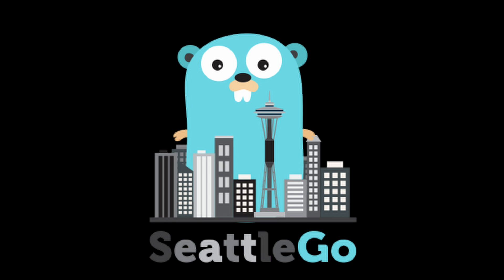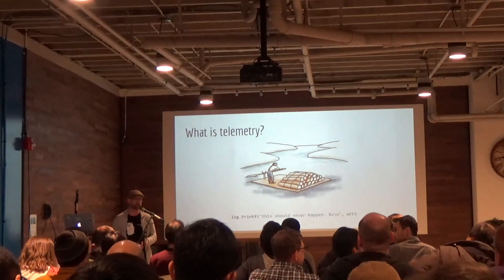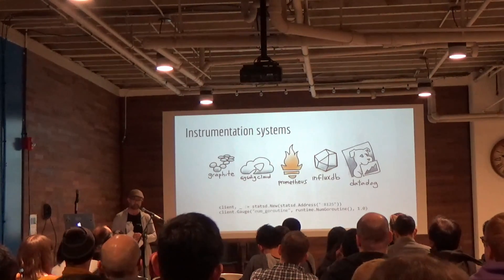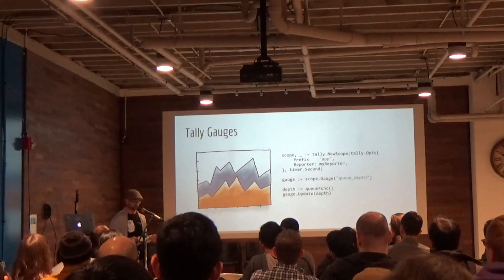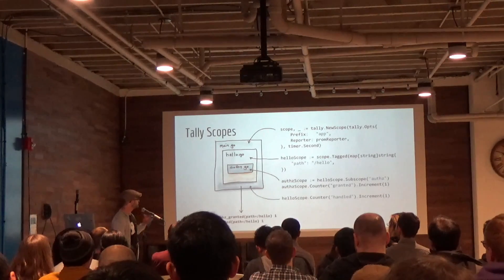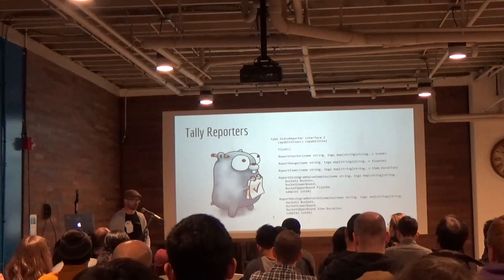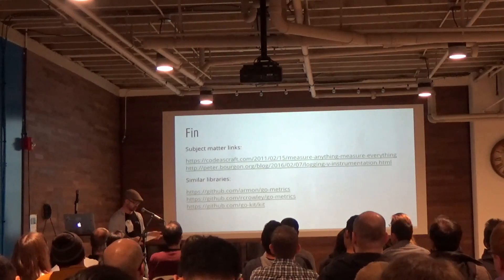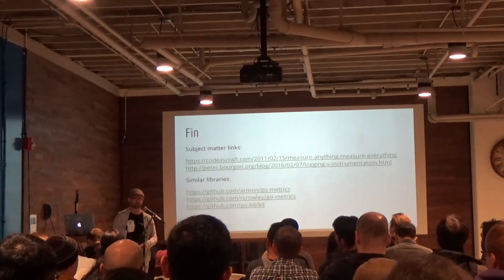Tally Go Library :: Dylan Meissner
Seattle Go Meetup Lightning Talk by Dylan Meissner